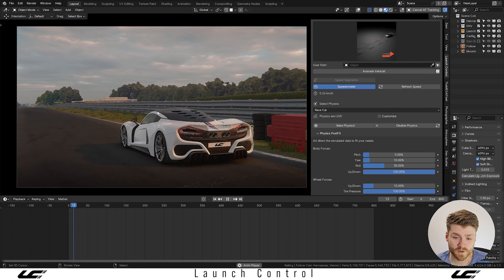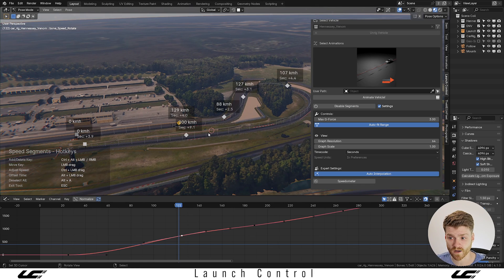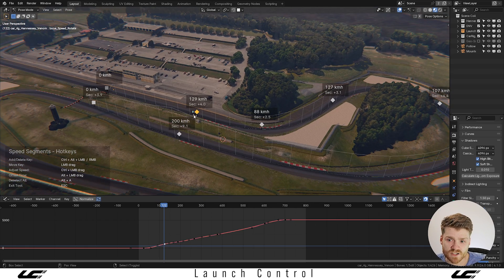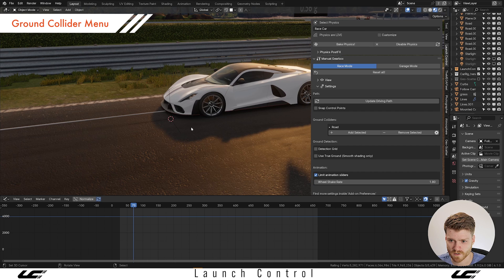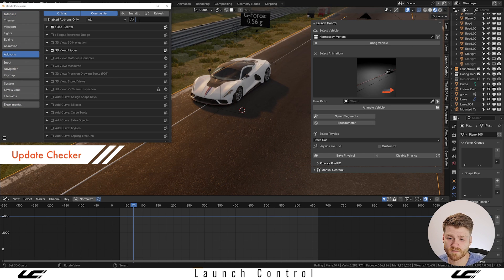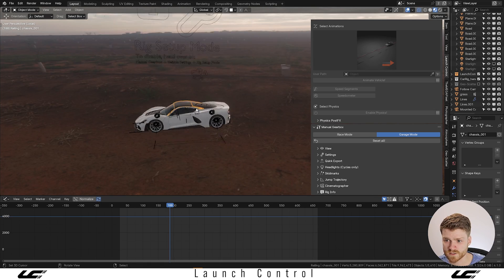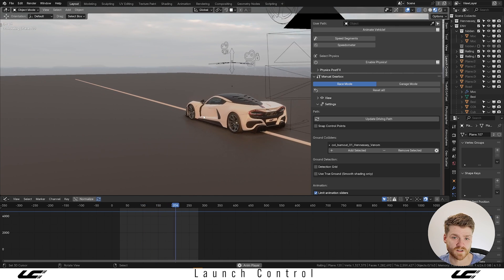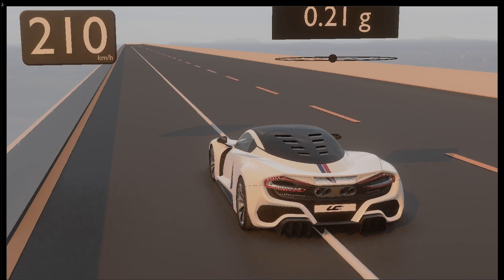Visual Animation with Launch Control 1.6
Check out our Discord to get to know more about Launch Control and the new updates.

Thanks a million to all the people who are already a part of the Launch Control Journey! It is so awesome being able to develop this tool for and with you all. ^^

About Launch Control (LC) ►
If you want to make realistic-looking car animations in Blender in no time, LC is the tool for you!

It's built around 3 different parts of the process:
1. Automatic Rigging (One-Click Rigging of 4-wheeled cars)
2. Animation with presets for quick results
3. Physics simulations that real-time!

LC strives to make vehicle animation accessible and eliminates the usual problems you stumble over, when turning your action-sequence dreams into reality (a virtual reality, that is).

The simple interface packs a ton of power and in the "Manual Gearbox" you have a world of customization options to tune LC to your liking.